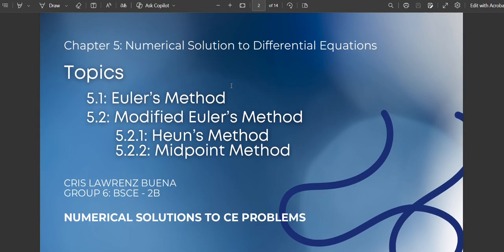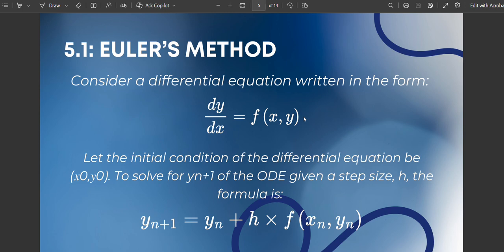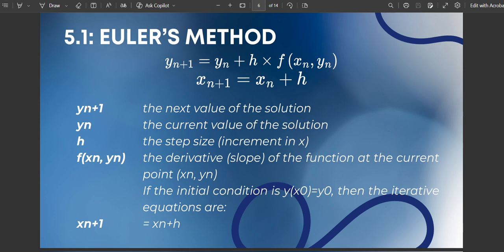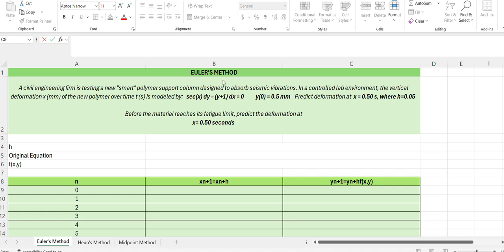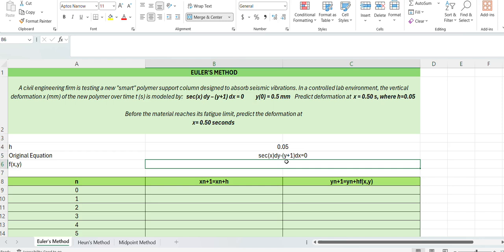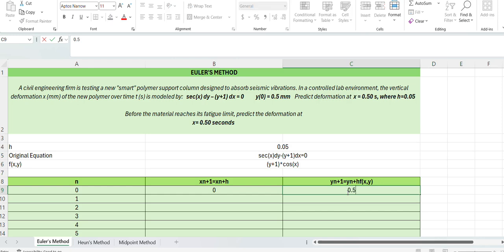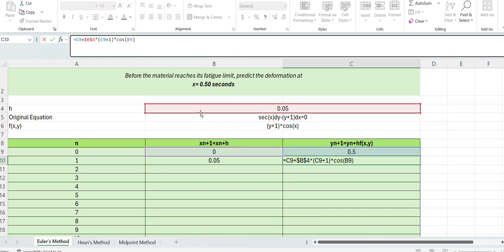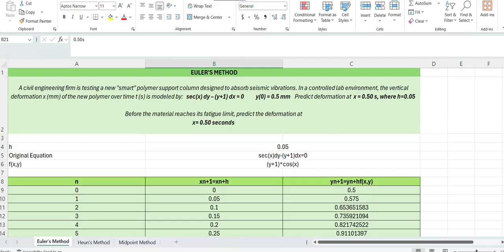Euler's Method - Buena_BSCE2B